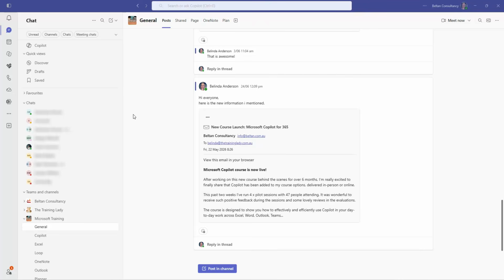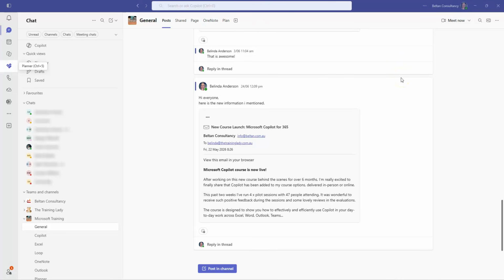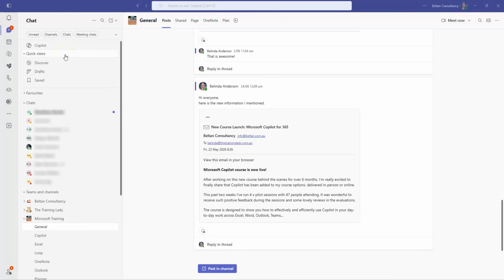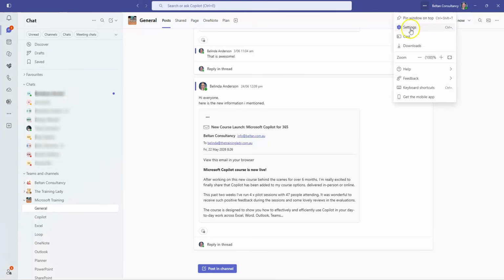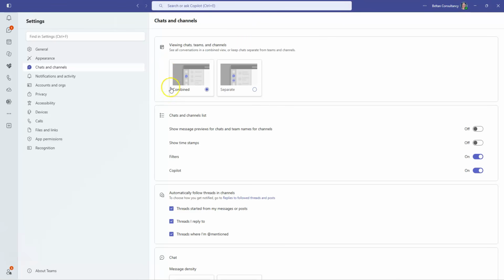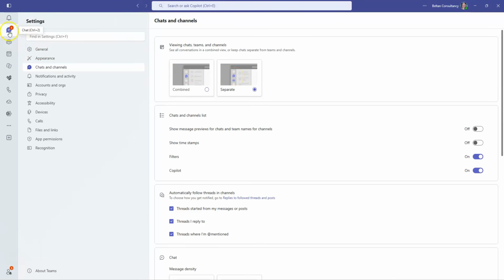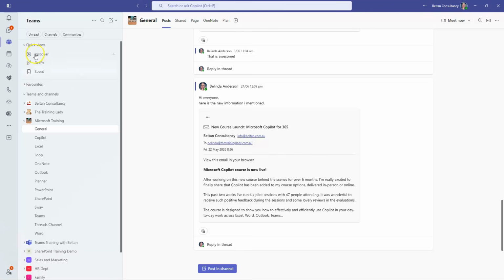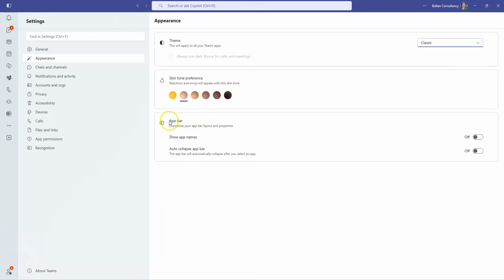How to get separate Chat and Teams back in Microsoft Teams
In early 2025 Microsoft combined the Chat and Teams areas into a single Chat section, which many users found frustrating. In this tutorial, I'll show you how to get separate Chat and Teams back in Microsoft Teams so you can work the way you're used to.